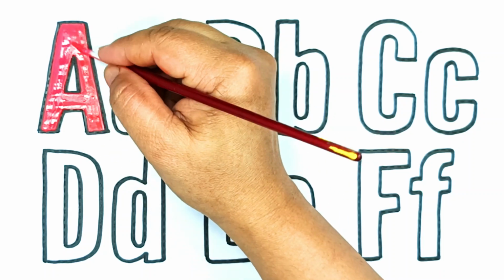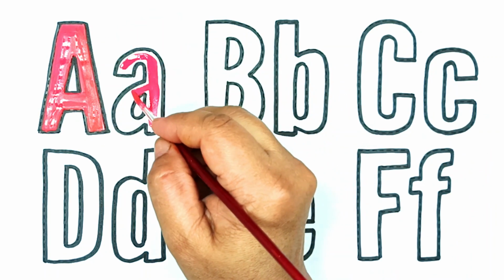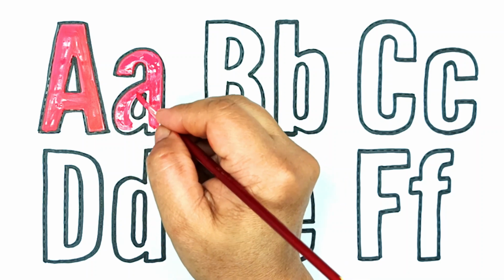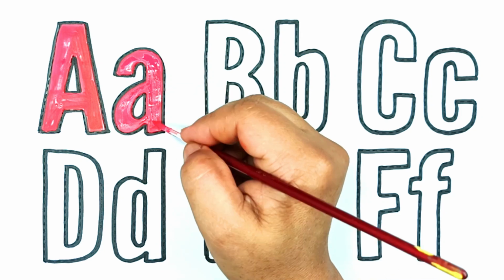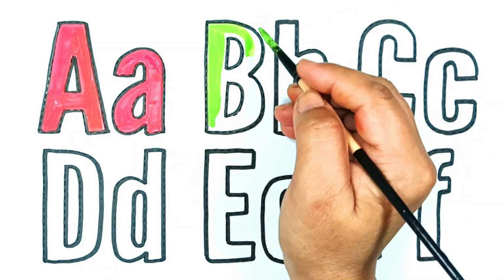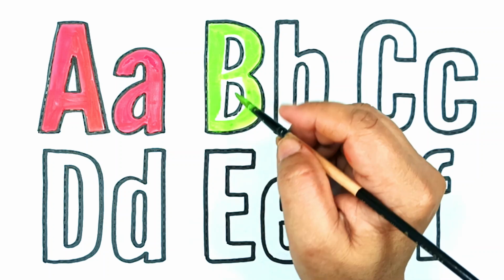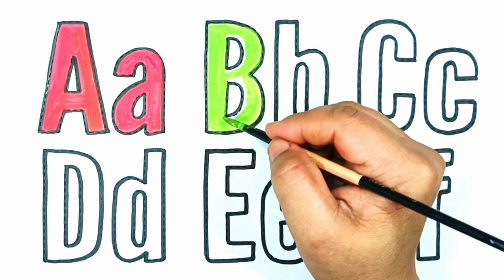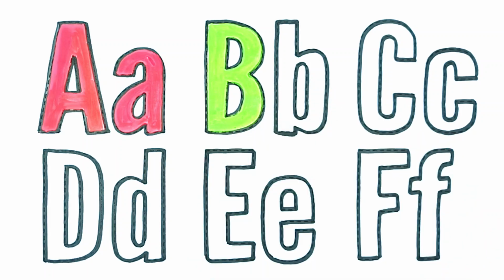Let's Learn to Draw and Paint ABCDEF for Kids // Easy Step by Step Drawing Tutorial